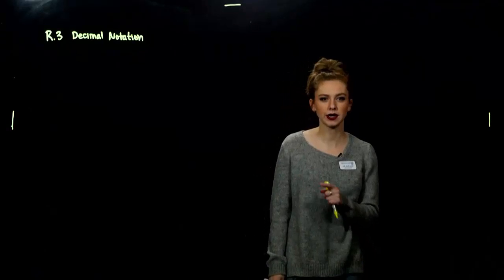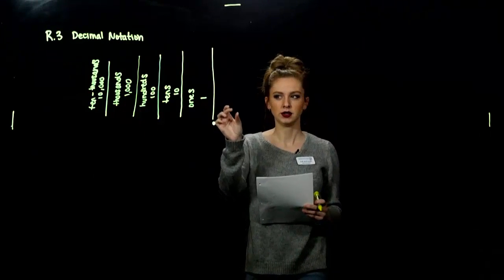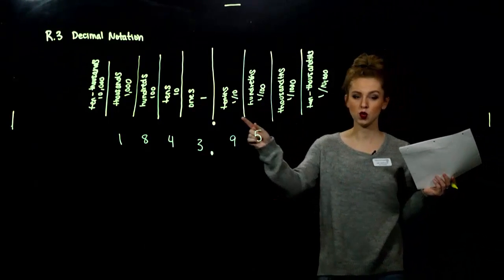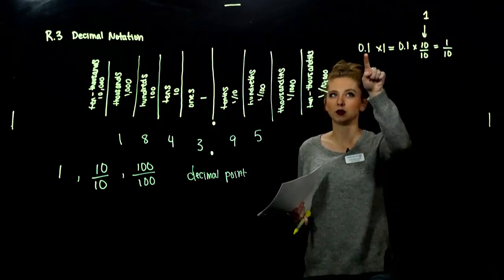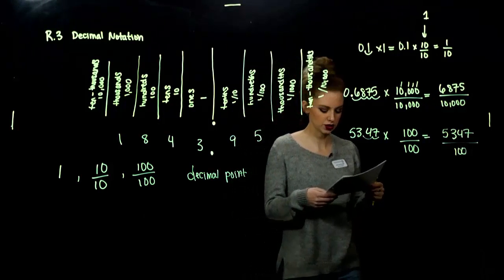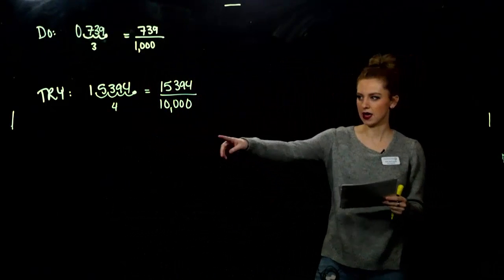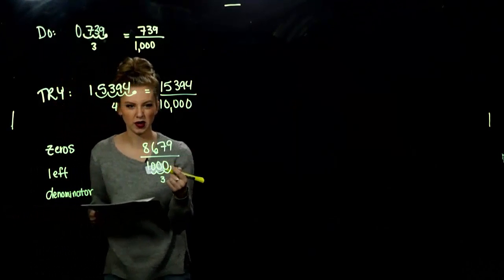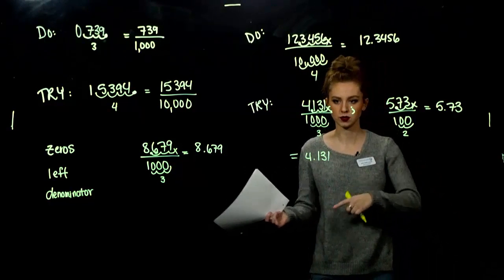Converting Between Decimal and Fraction Notation (R.3.A)